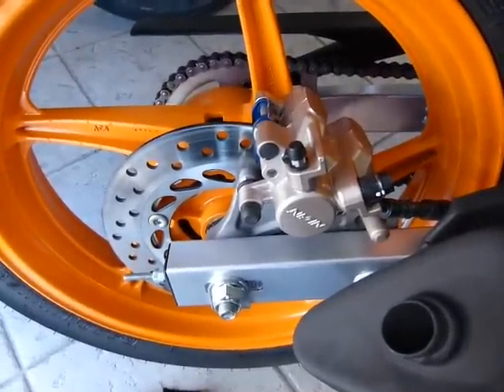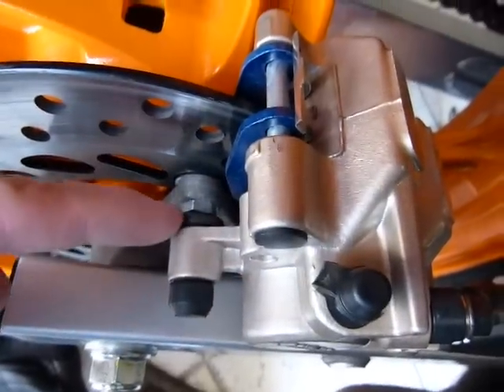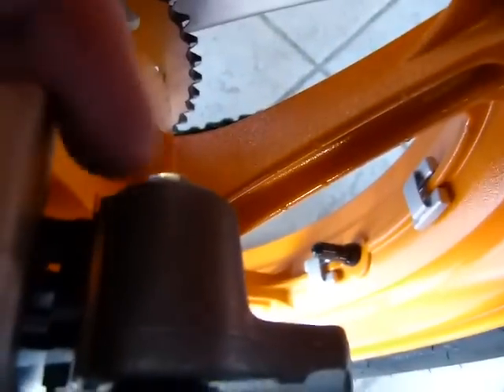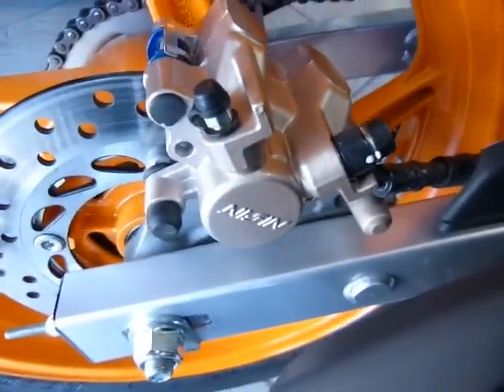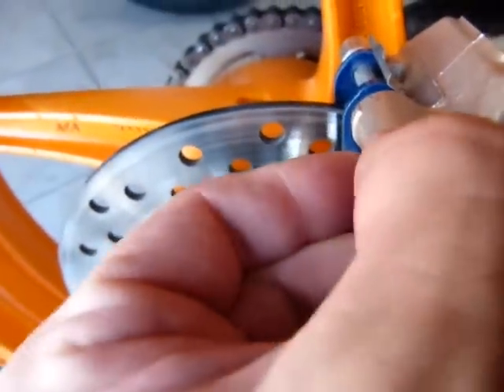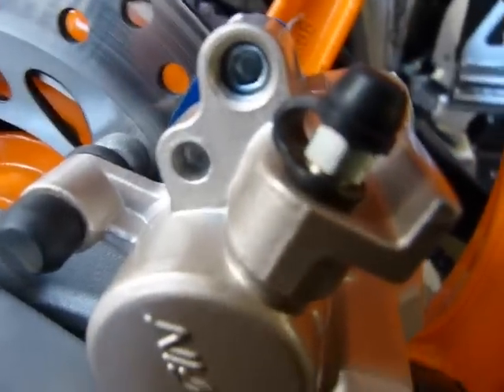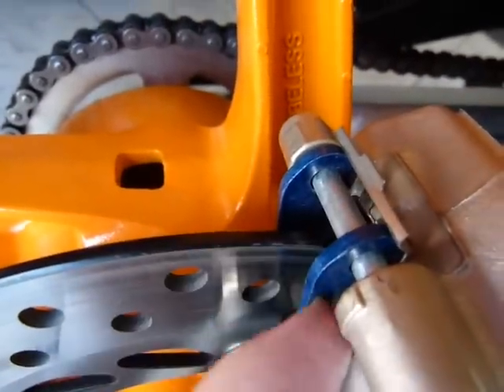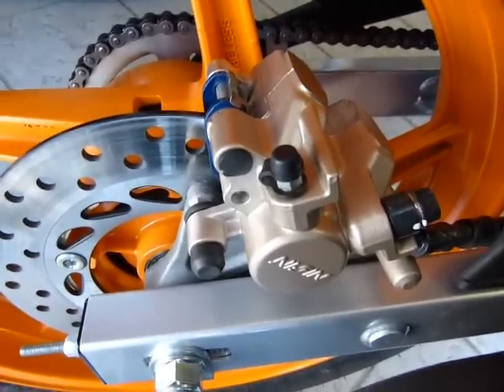Rear brake caliper removal (2011-14 Honda CBR125R)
Needs an open 12mm wrench and a 12mm socket. Brake job done much like the front caliper`s.